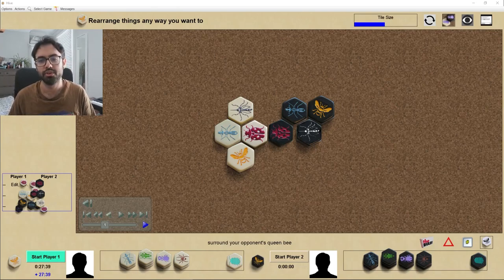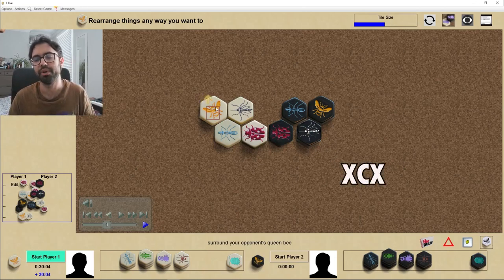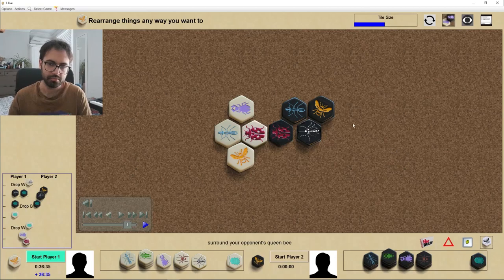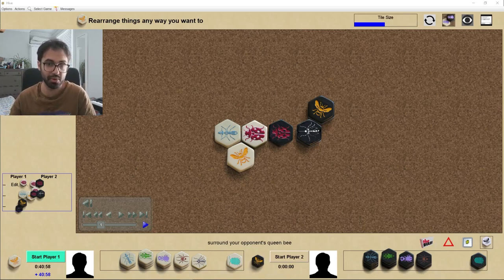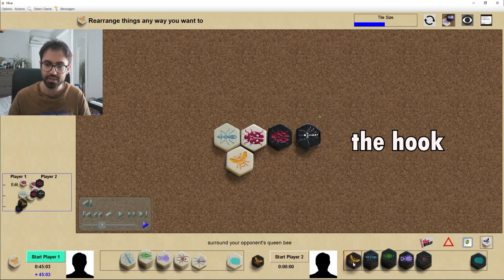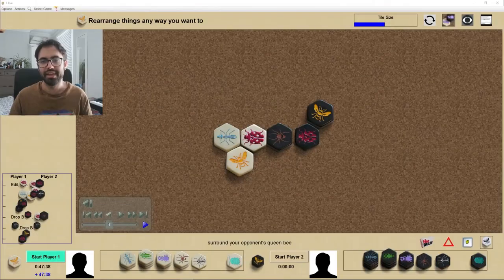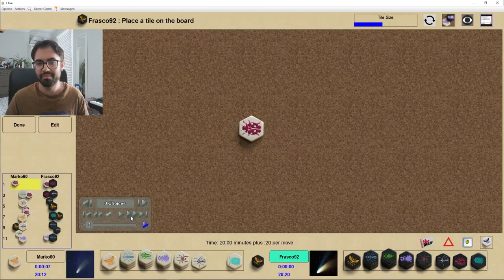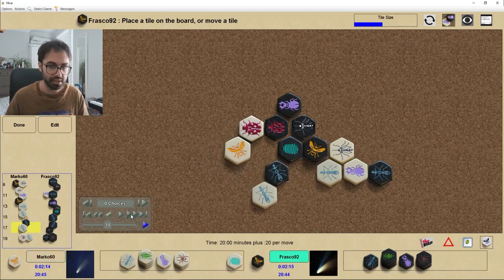Modern Hive Openings: Intro to Buffers (Hive Openings Explained #2)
SUPPORT ME
Please consider donating if you want to help me to continue creating more content for this channel :)

In this series of videos I aim to give an overview of the most sound and popular Hive openings in top tournaments. This week it's time to talk about Buffer Openings!

Credits: the jargon I used in this video comes from the Hive community online, partly from Randy Ingersoll and Joe Shultz (Jewdoka, and his new book still to come out I had the honour to peek at), and partly from my self according to my judgement (it's not to be considered 'official', we are still developing it as a community).

00:00 Intro
00:25 Definition of Buffer Opening
01:20 Classification
02:38 Pros
05:05 Cons
07:05 The first Buffer ever played
07:42 Move order
10:16 Typical ideas in the Pure Buffer
11:48 Typical ideas in the Pocket Buffer
13:35 Example game of Pure Buffer
14:52 Example game of Pocket Buffer
15:36 Outro

You can review many games played on BGA and BoardSpace on the entomology website!

Music from Uppbeat (free for Creators!)